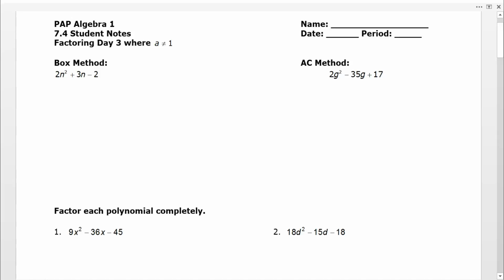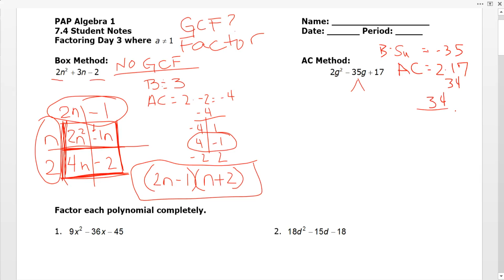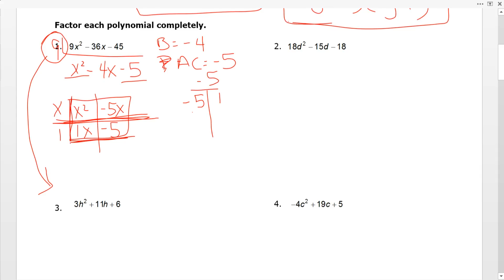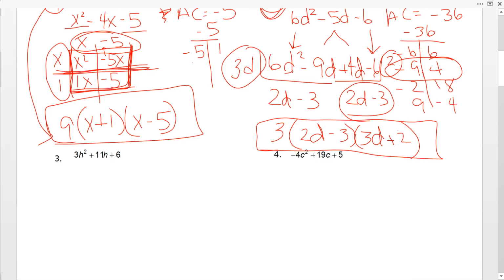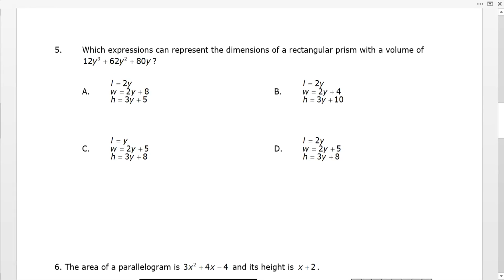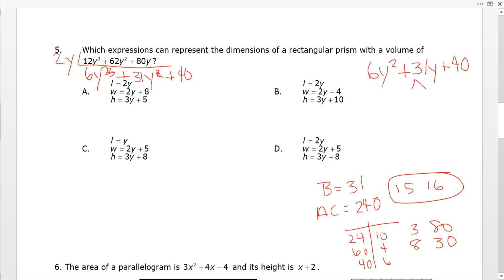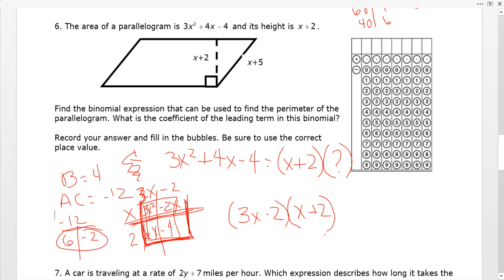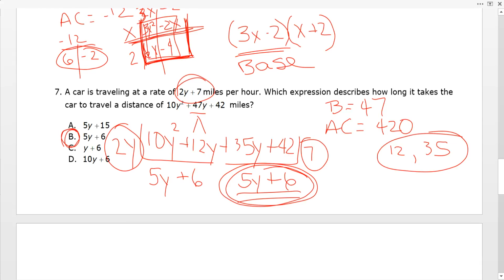7 4 Video Factoring Day 3